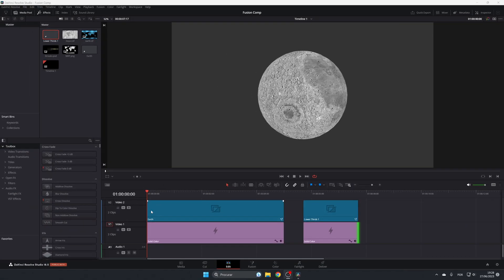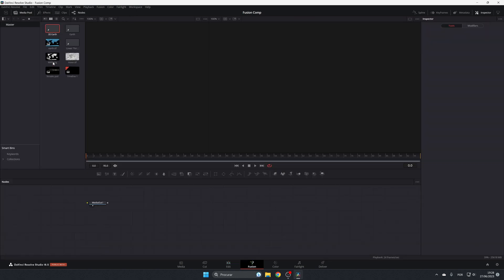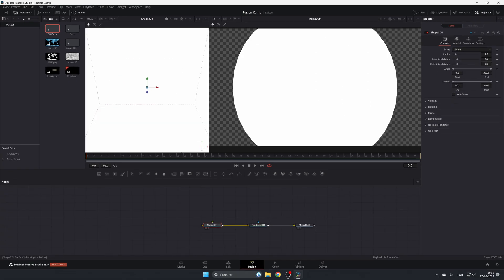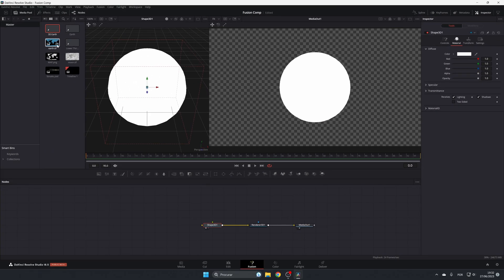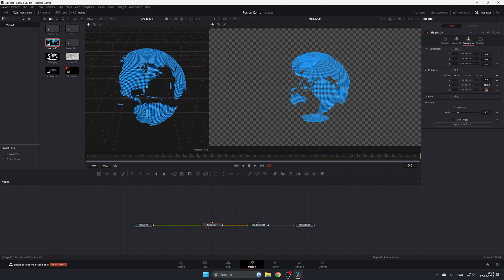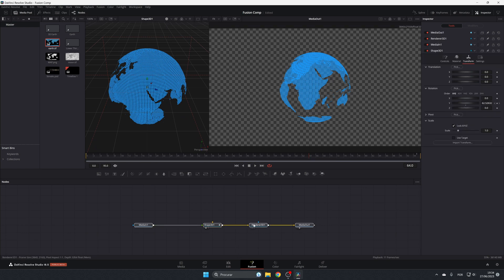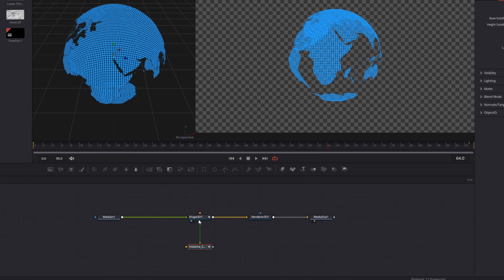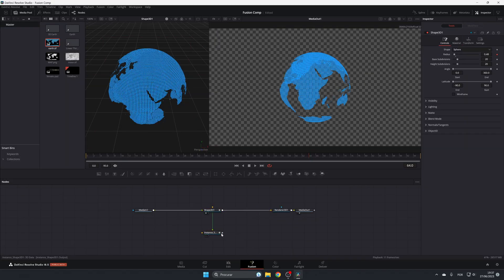How to create 3D Shapes in Davinci Resolve Fusion page - part 1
In this video I'm going to show you how easy is to use 3D Shapes in the fusion page. 3D shapes is an amazing tools to level up your edits.

My Gear

Cameras & Lens

APS-C

- Sony Cinema Line FX30 Super 35 Camera
- SMALLRIG Cage for Sony FX3/30, 4183

Full Frame

- Samyang 14 mm f2.8 Ultra Wide Lens
Monitor
- Atomos Ninja V+

Camera Rig

Others
- Lexar Professional 1667 SD Card 128 GB
- Lexar Professional 80GB CFexpress Type A
- Desview T3